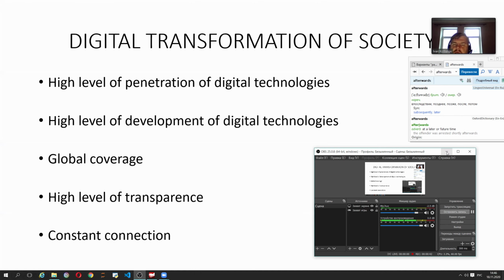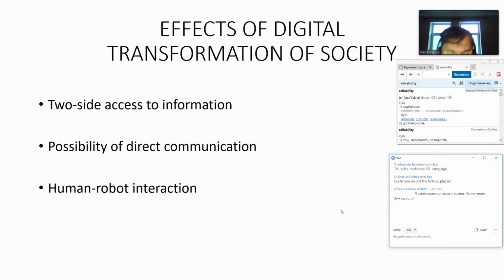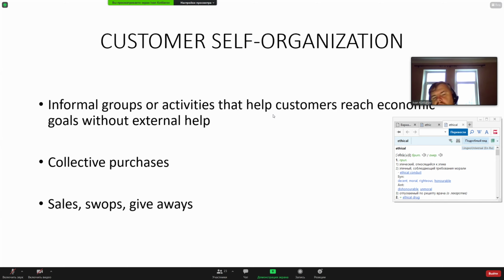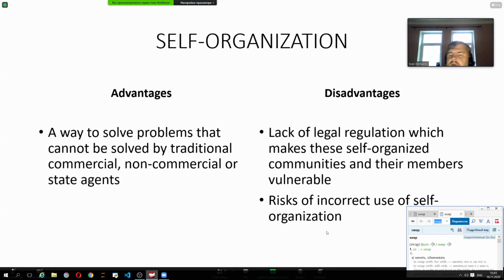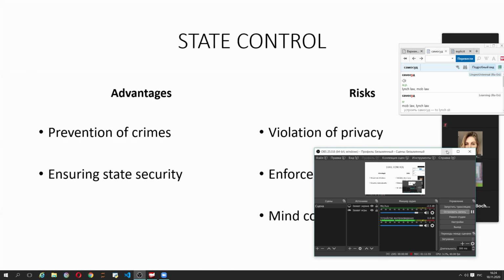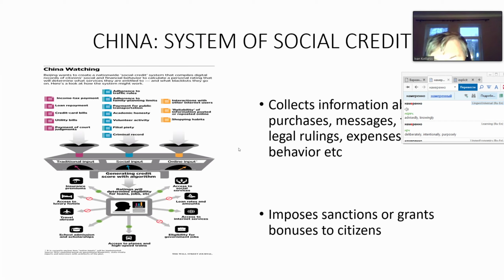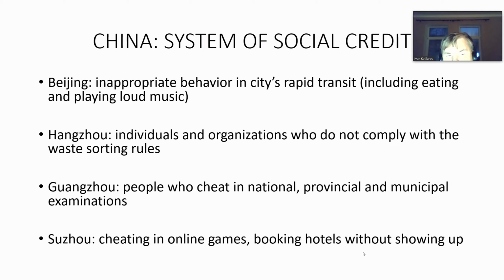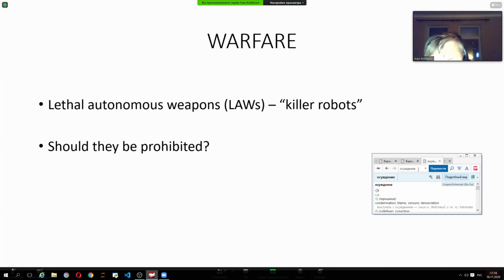Digital economy, lectures ( 18.11.20)